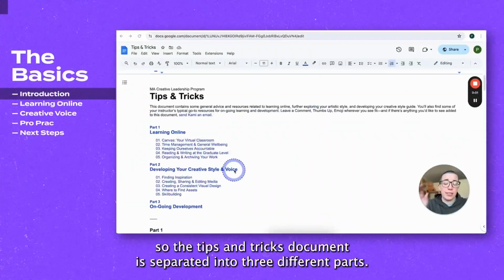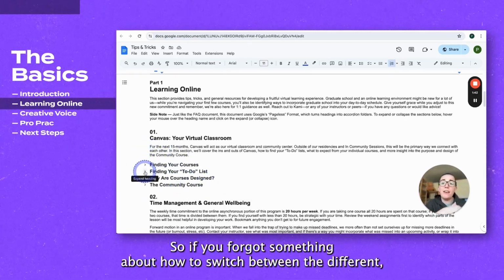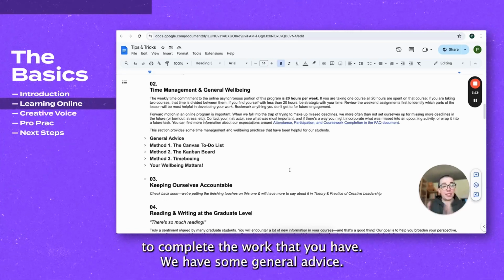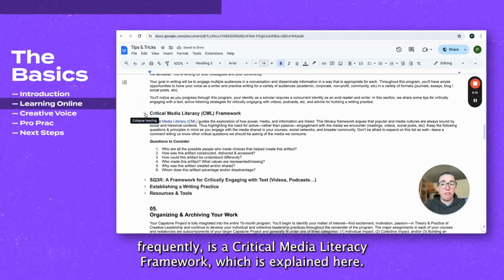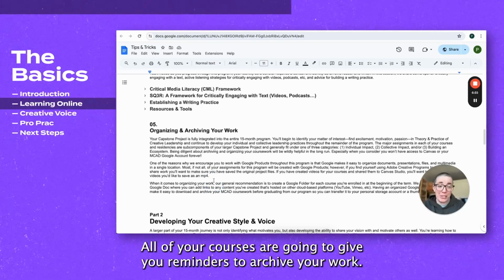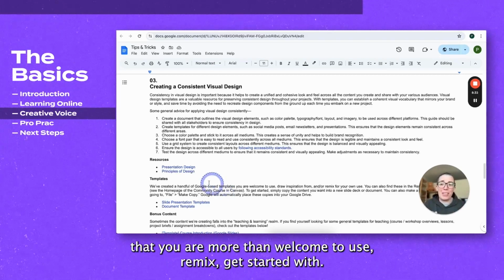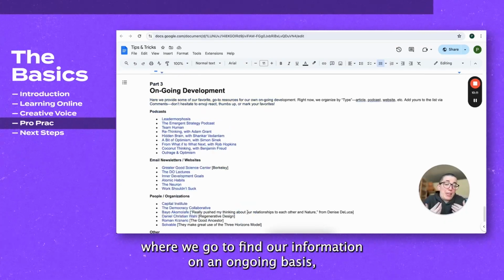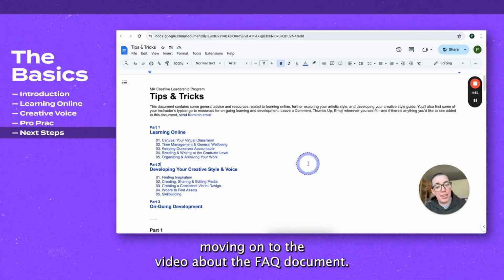Ep 2. Tips & Tricks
The Tips & Tricks document shared in the Community Course contains some general advice and resources related to learning online and developing your creative style & voice. You’ll also find some of your instructor’s typical go-to resources for on-going learning and development.

Chapters
00:08:09 — Introduction
00:01:18 — Learning Online
00:06:55 — Creative Voice
00:09:41 — Pro Prac
00:10:48 — Next Steps